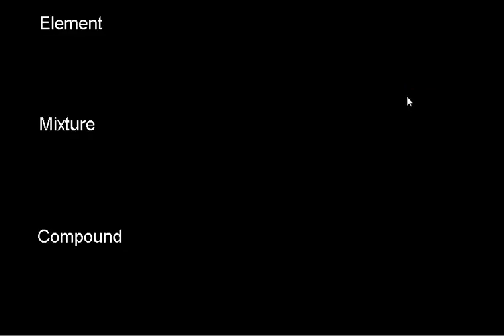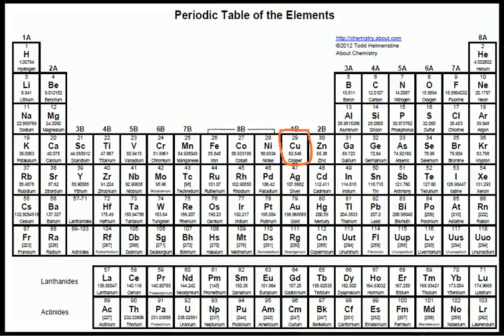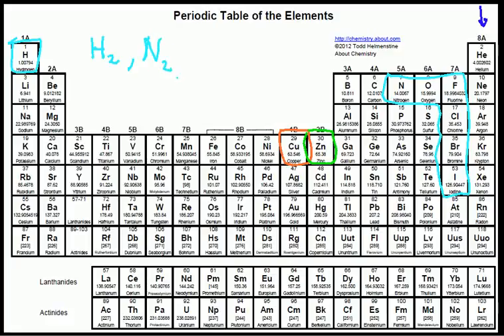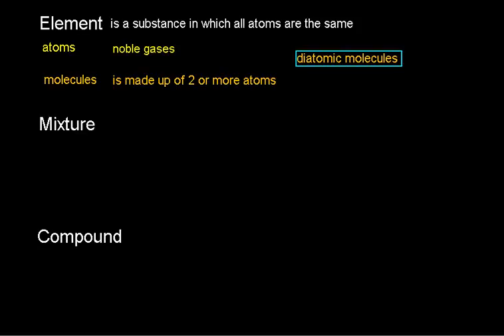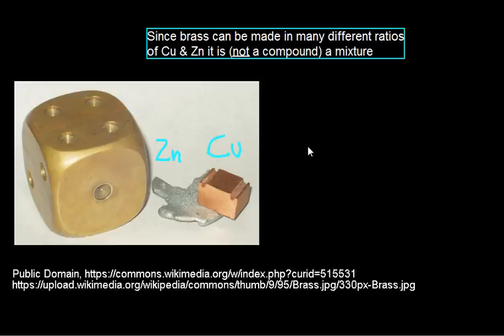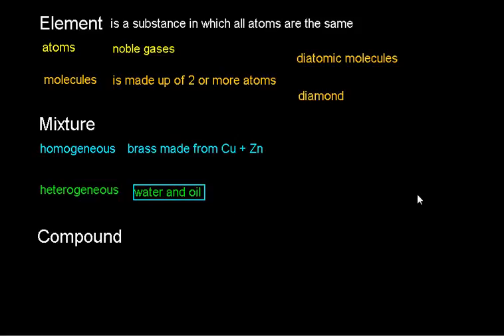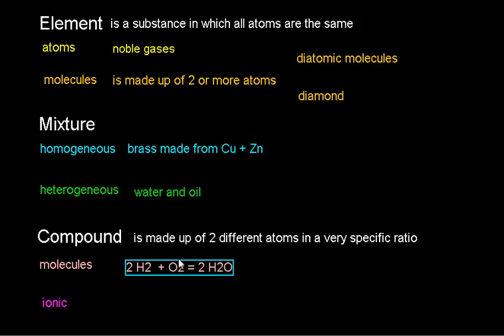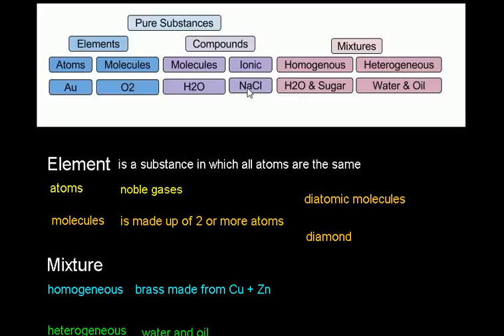Inorganic Chemistry 101 Suny Rockland Chapter 1 #1